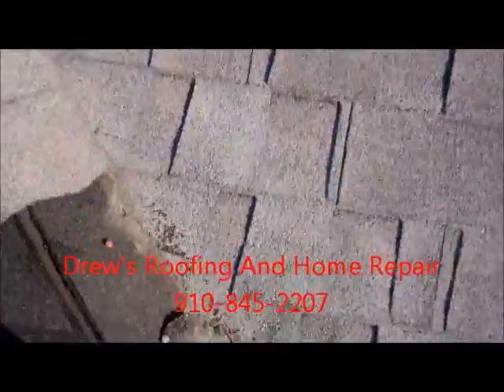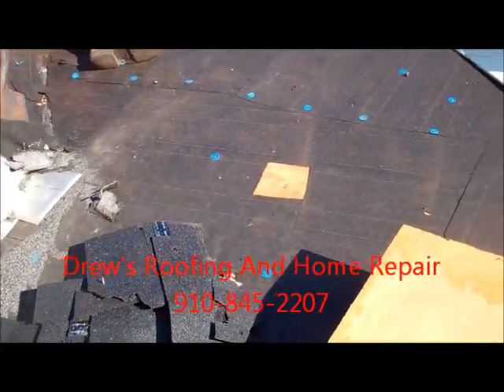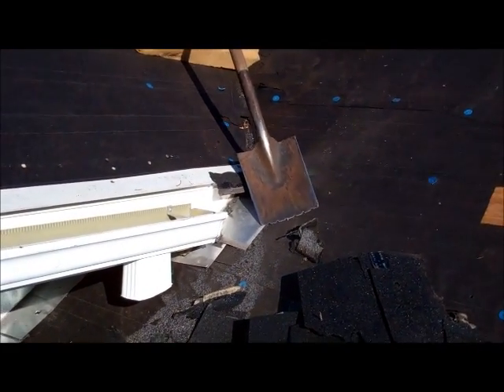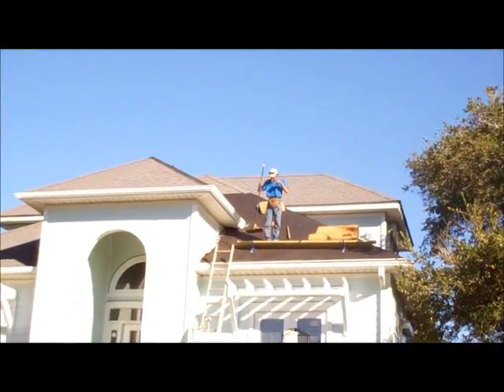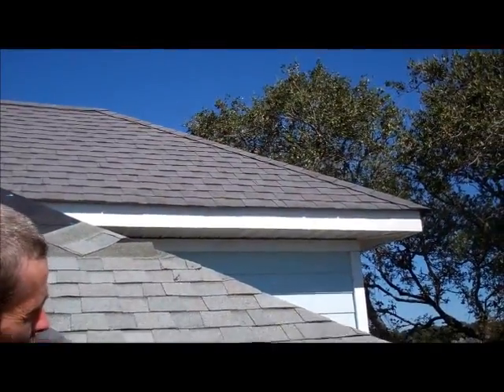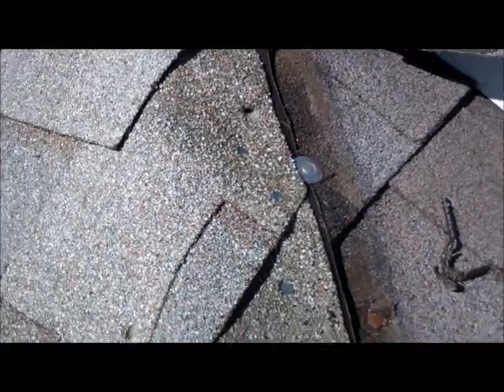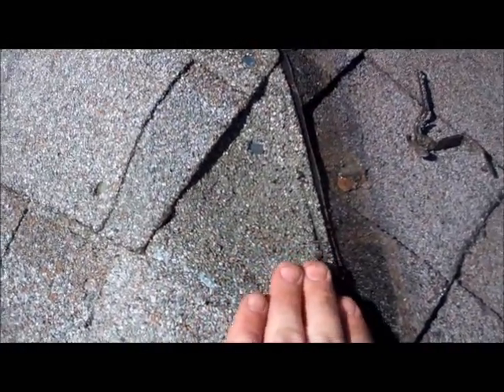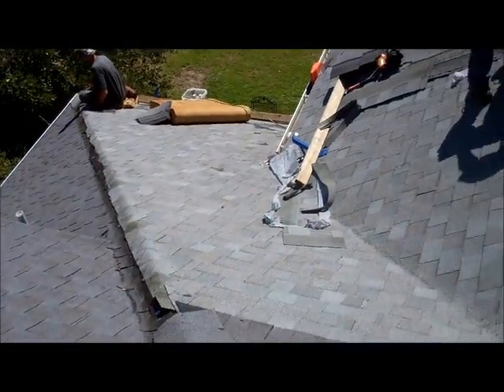Owens Corning single replacement start to finish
Owens Corning Shingles. How to repair Owens Corning Shingles. Owens Corning shingle repair